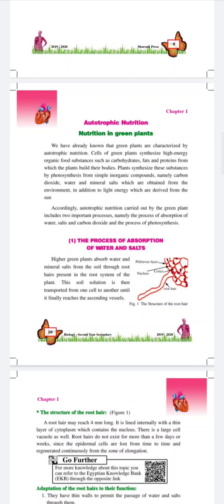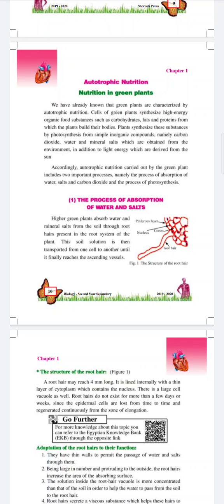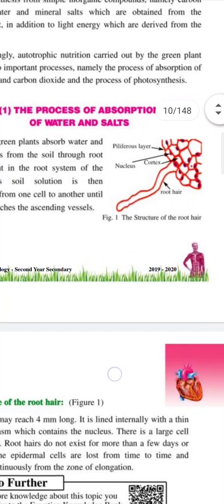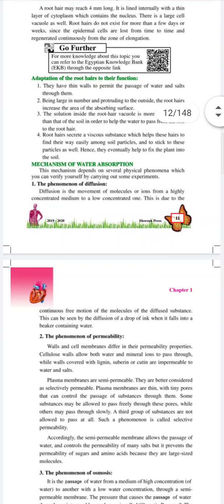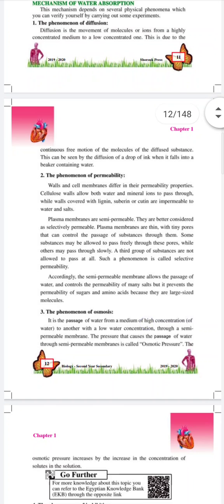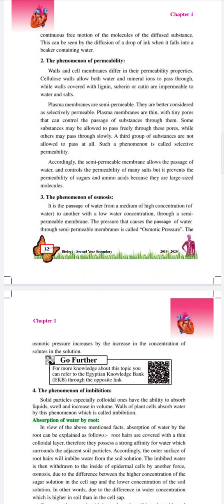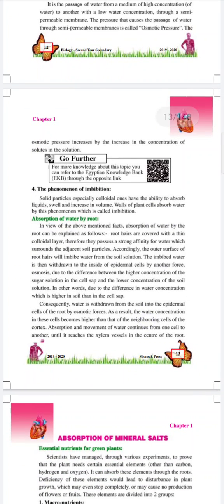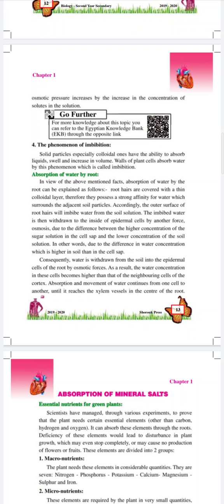Senior 2 - Biology -